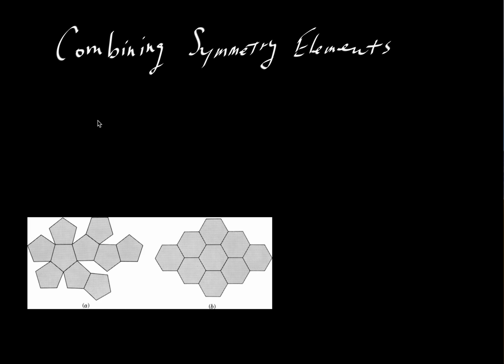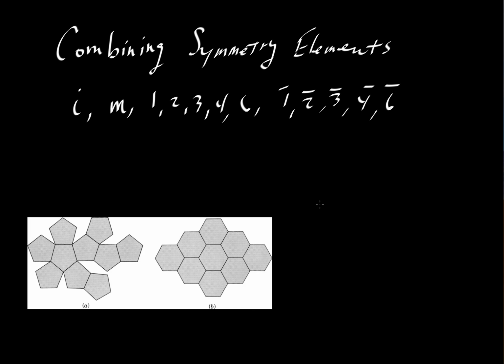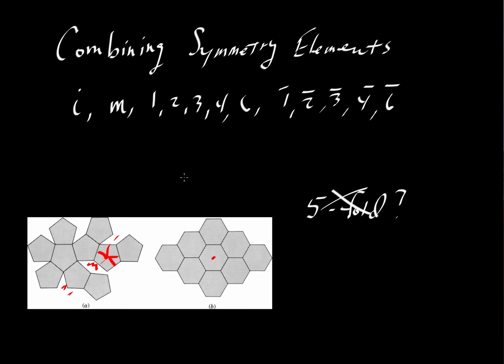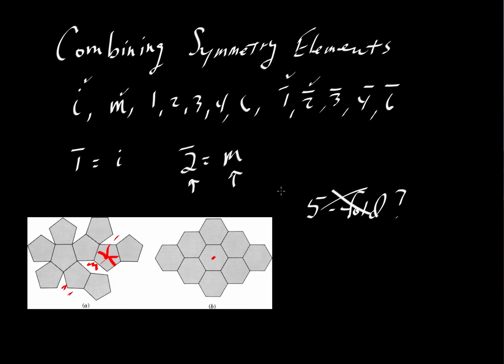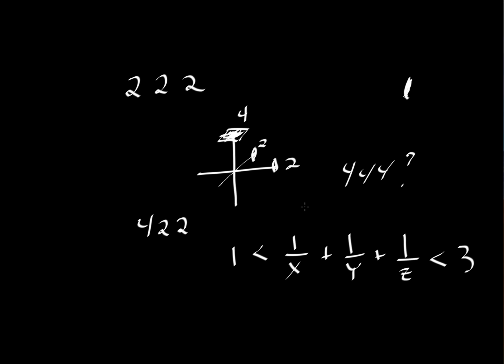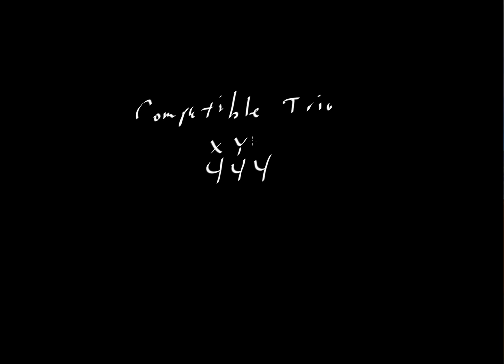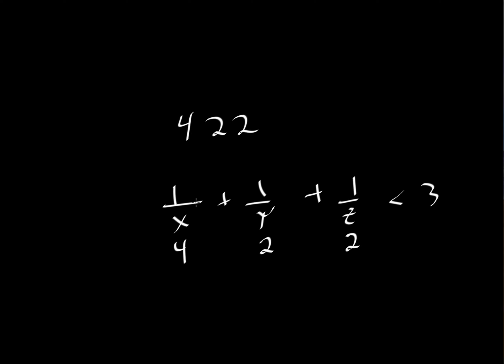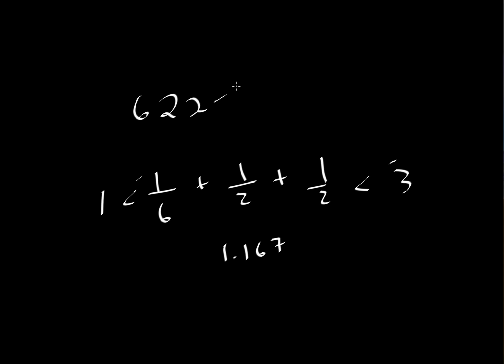Limits on combing symmetry elements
Explains why the possible geometrical combinations of symmetry elements is not infinite, or even very large (by Keith Putirka)